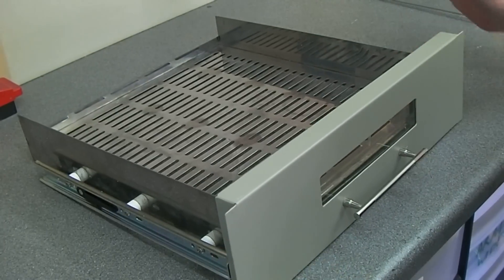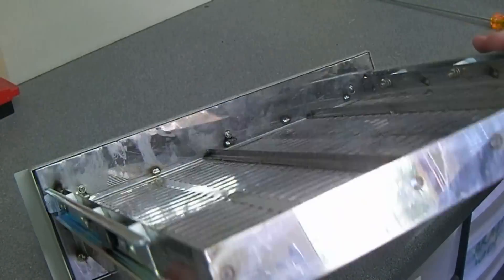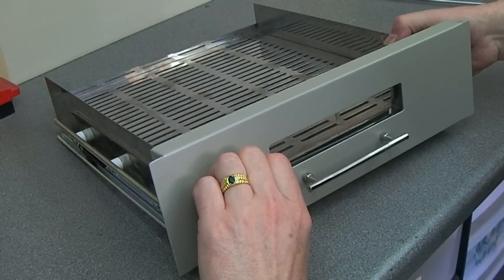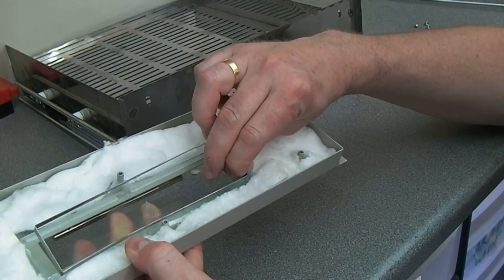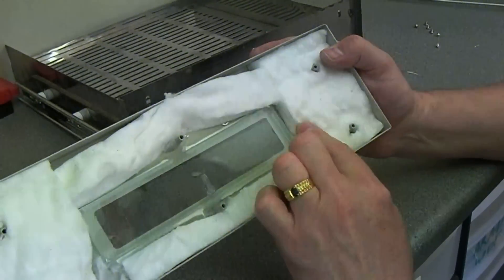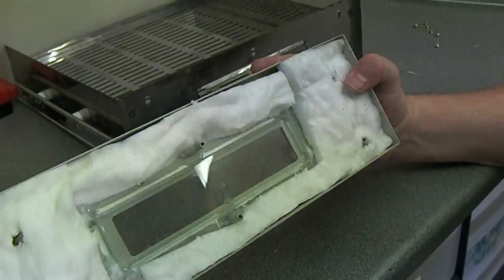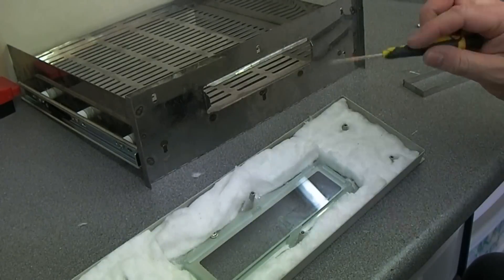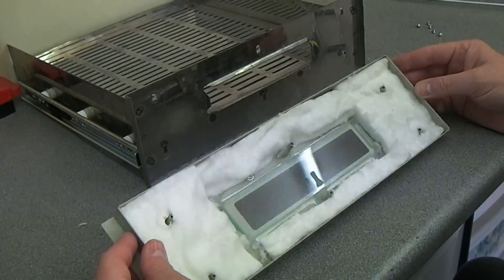T-962A Hot melt removal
Some quick video's showing why my T-962A has hot melt glue running down the inspection window glass.

Correct conclusion (I think) is in the next video uploading now.